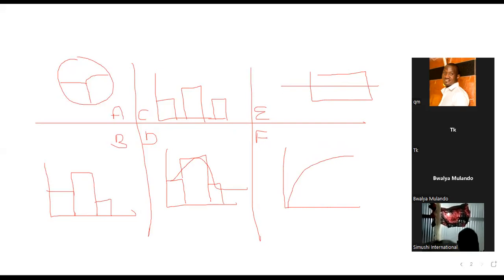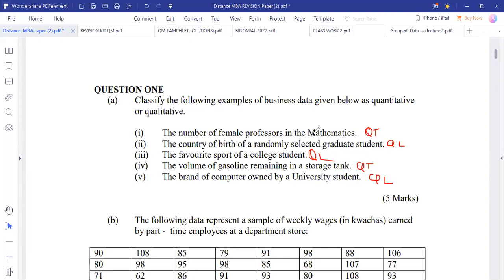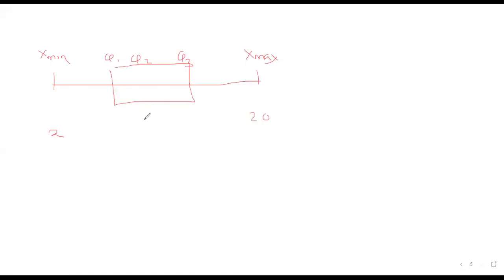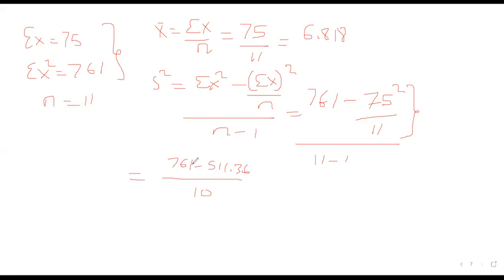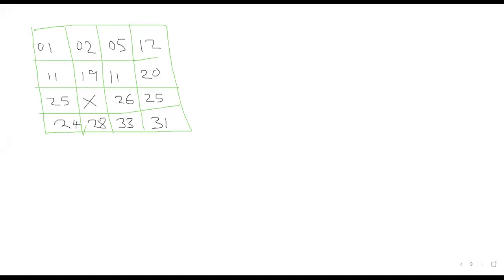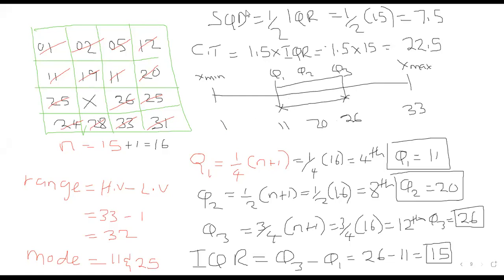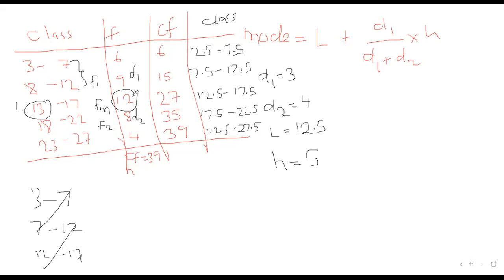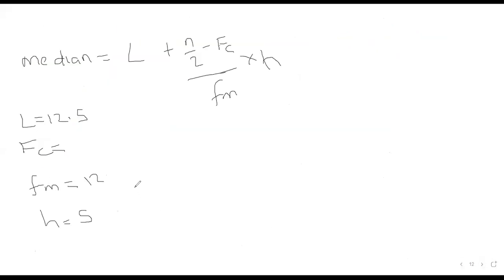class qm statistics